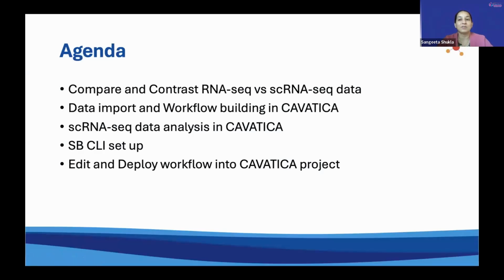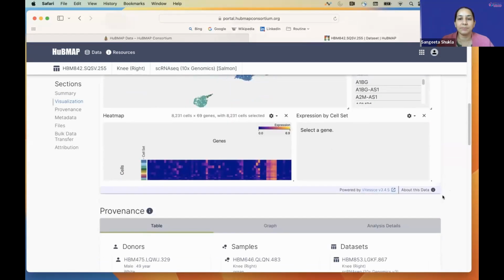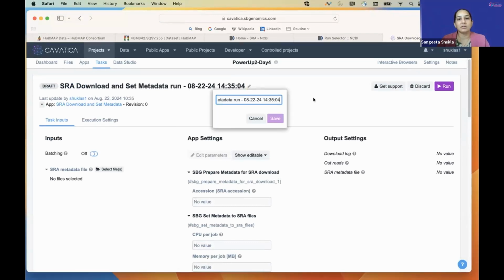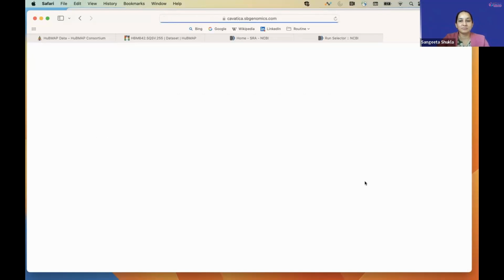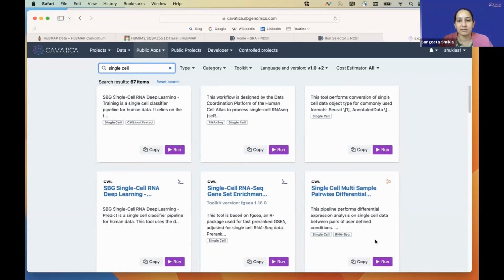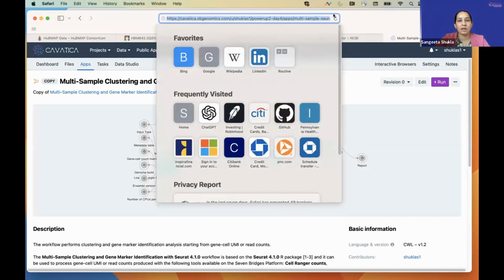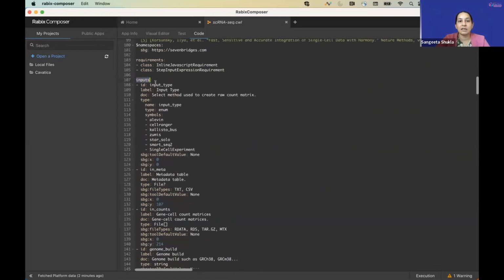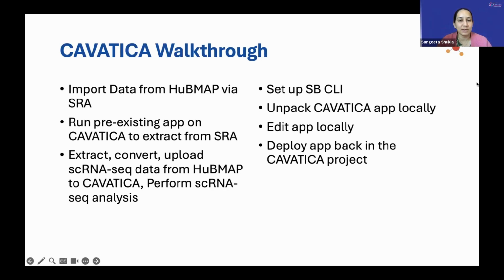CFDE Pediatric Power Up - Session II (Day 4)